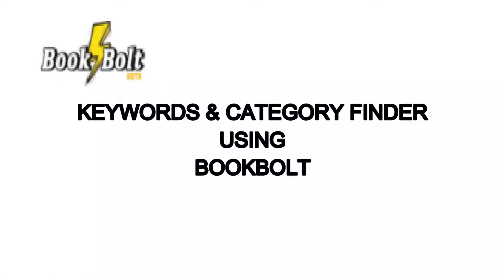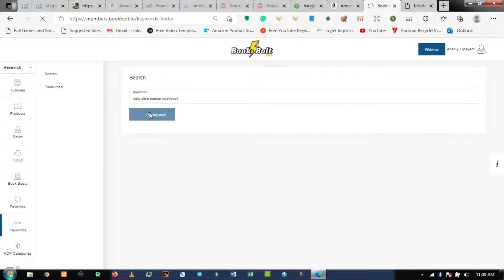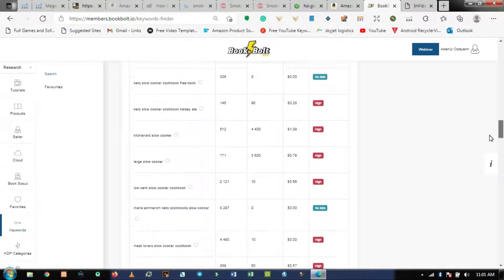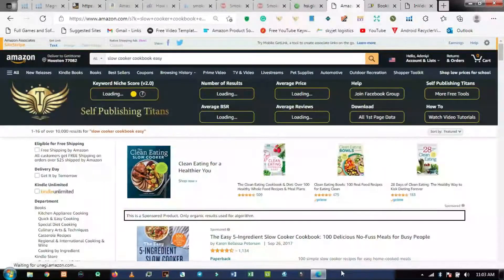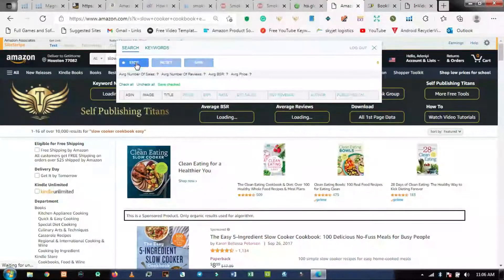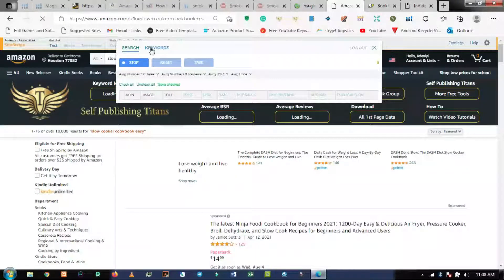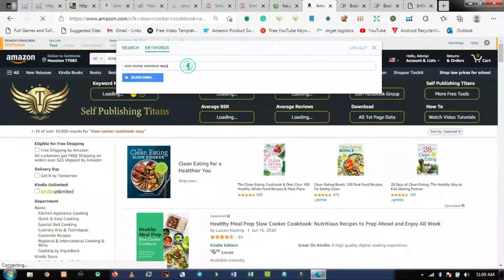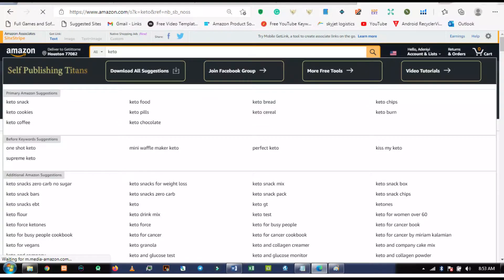How to Find Keywords & Category Finder Using Bookbolt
Create And Scale A Book Publishing Business to $1000 monthly Without Writing A Single Word With this Innovative Software Solutions.
Amazon backend keyword extractor free,
The Most Comprehensive Low Content Book Publishing Software On The Market Today.
1200+ Free Fonts
Patterns, Scale-able Designs, Filters and much more.
Keyword/Product Research
Cover/Interior Designer
Amazon Search Volume
KDP Spy
24/7 Customer Support
Puzzle Creation Software Included